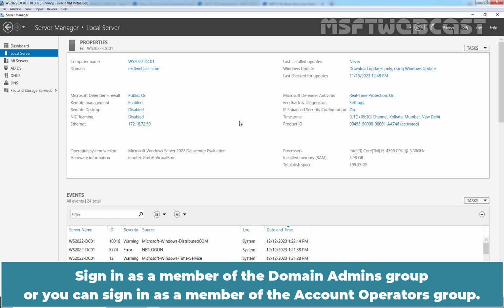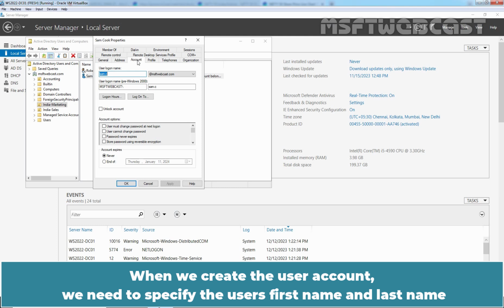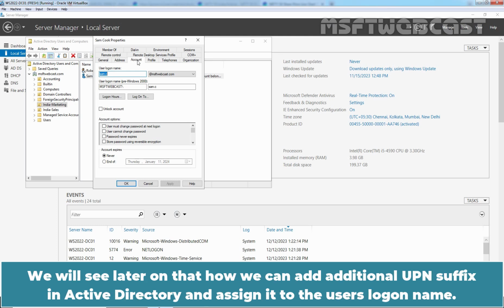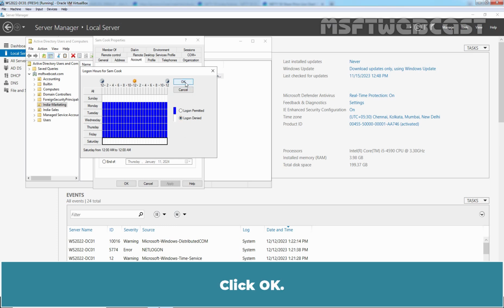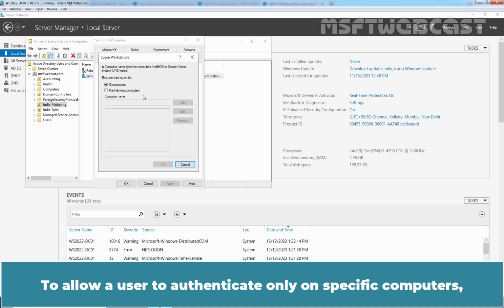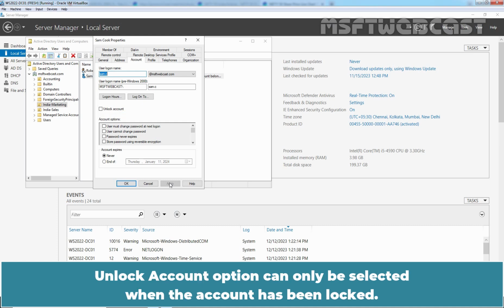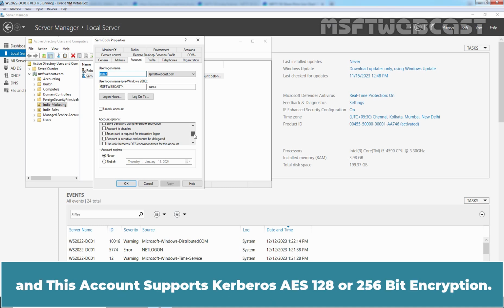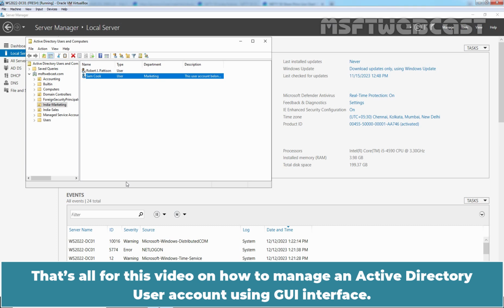43. Active Directory User Accounts Management | Windows Server 2022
Windows Server 2022 Video Tutorials for Beginners:
This is a step by step guide on How to Manage Active Directory User Accounts in Windows Server 2022 Active Directory Domain.